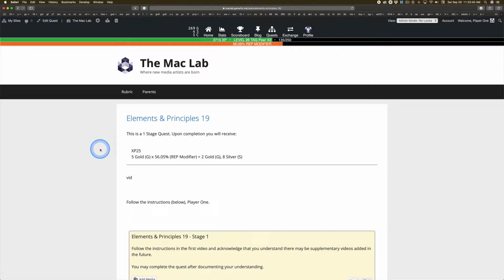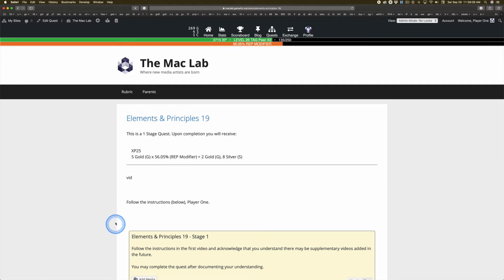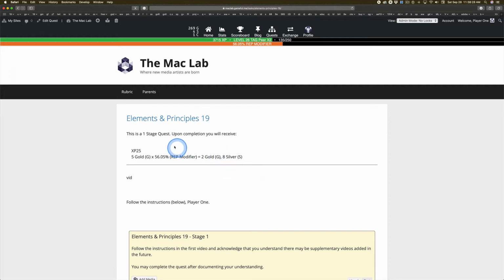Elements & Principles of Art and Design